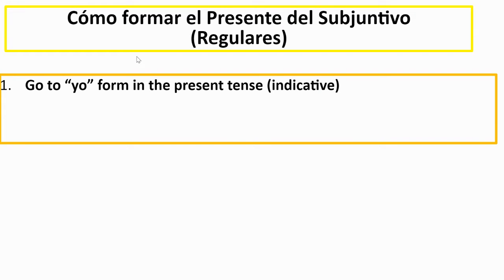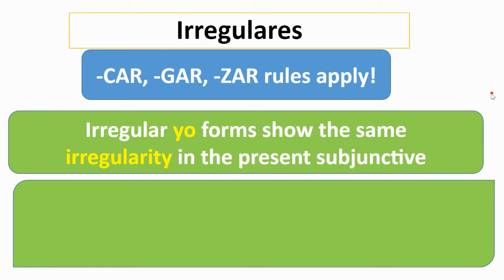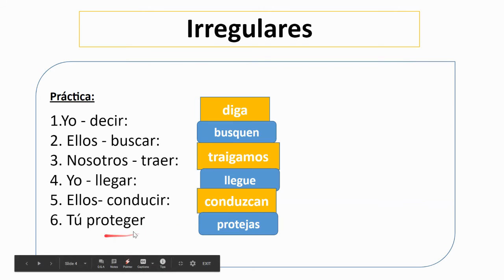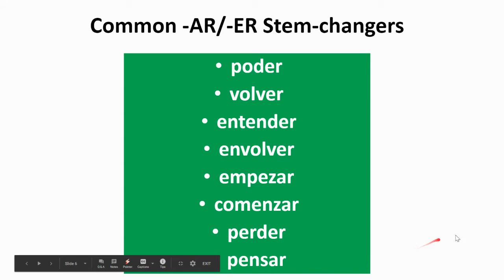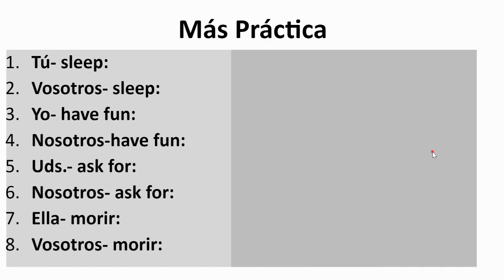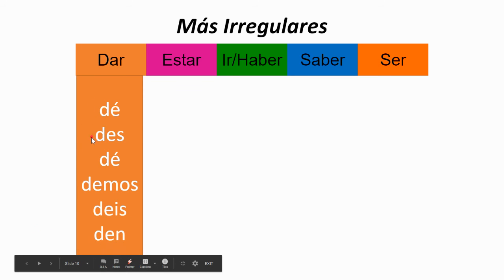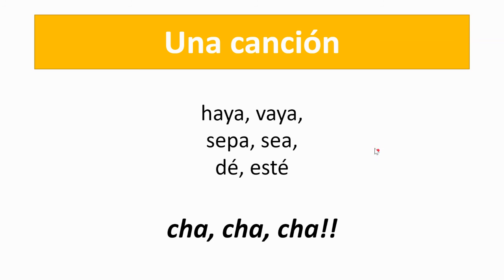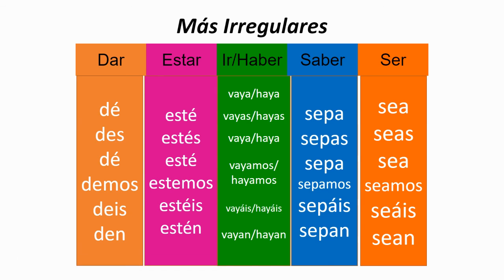Formando el Subjuntivo